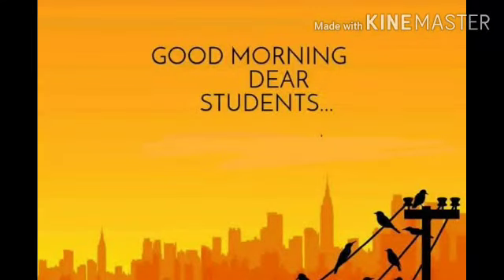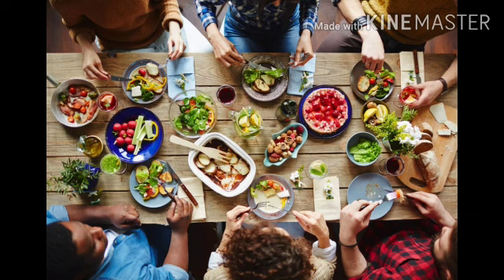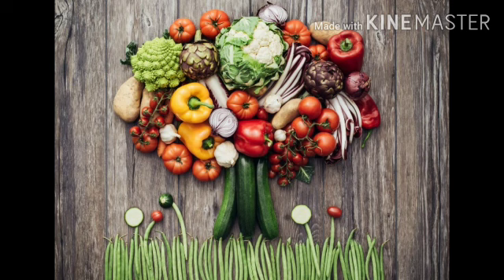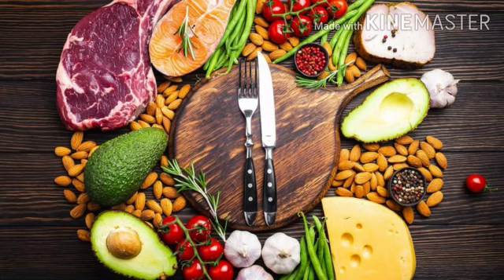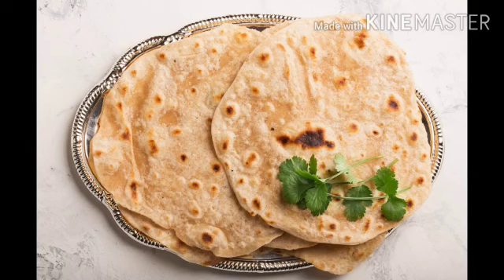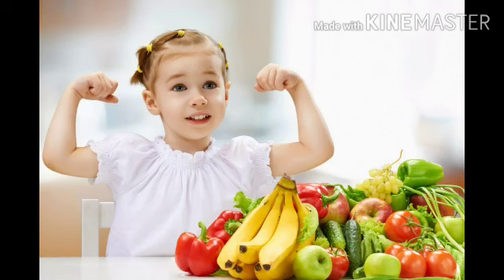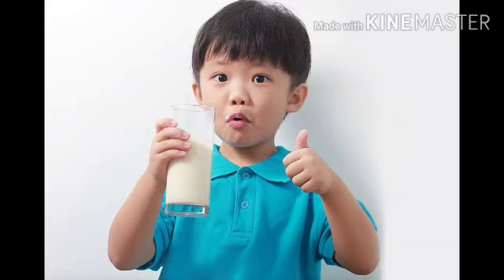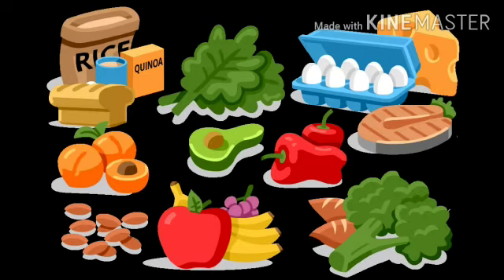Class 3_Ch-9 FOOD FROM PLANTS AND ANIMALS (Introduction)by Aarushi Jain